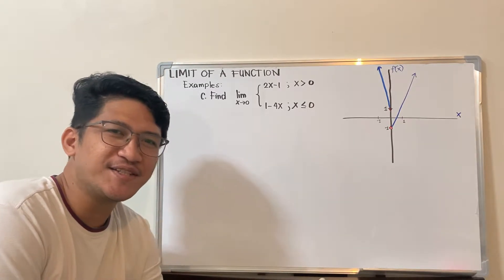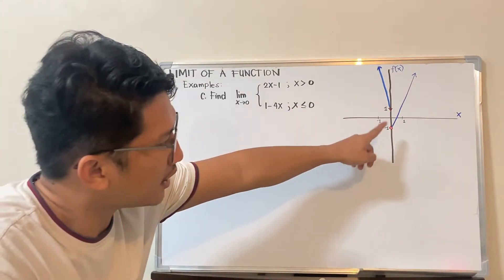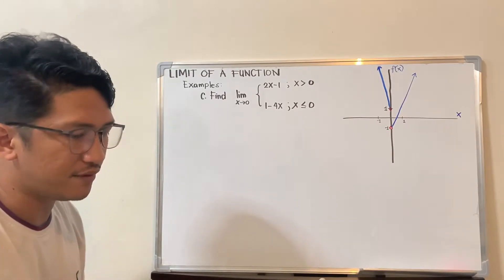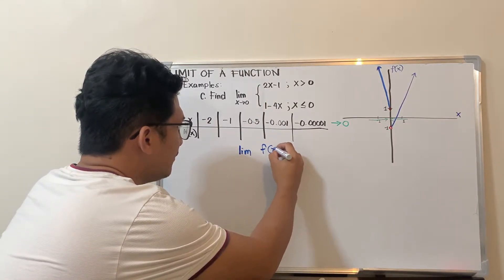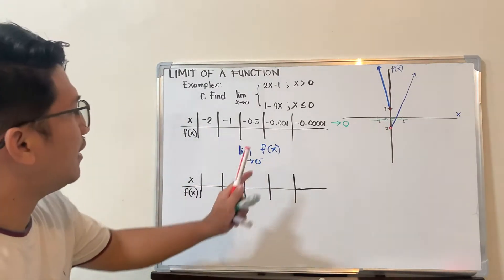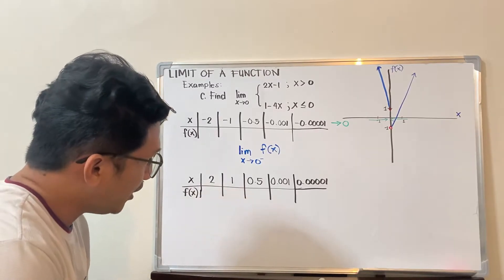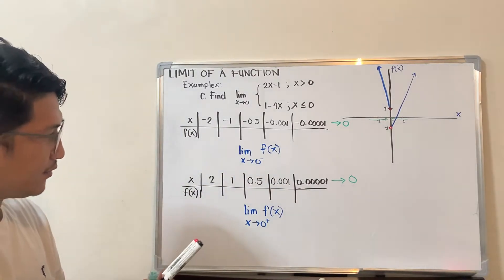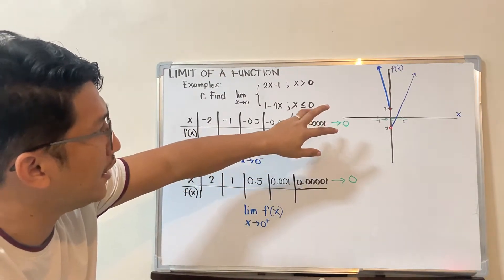Limit of a function - piecewise function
This is a discussion on how to find a limit of a piece wise function by using table of values.

Limits, limit of a function, one-sided limit, senior high school Mathematics, Basic Calculus.